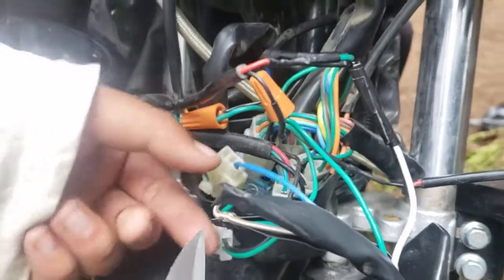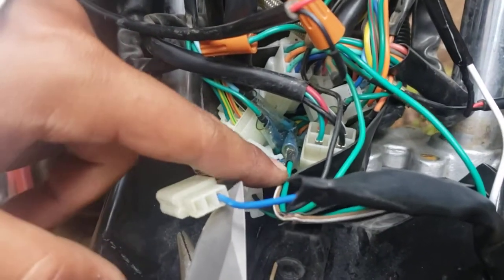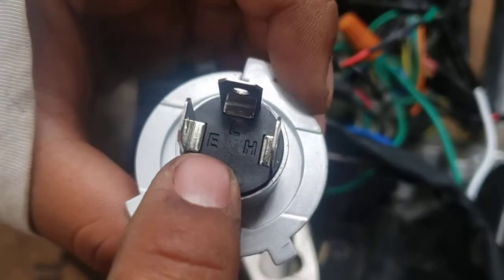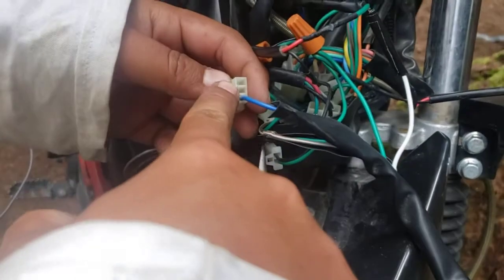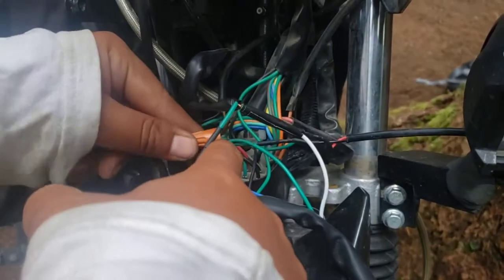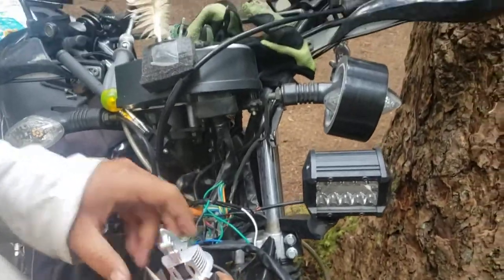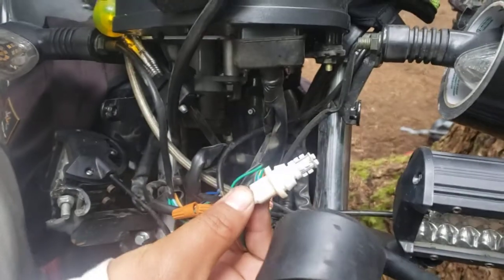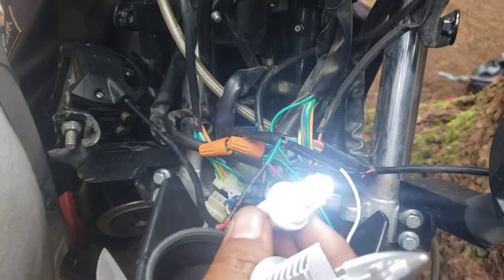We arrived to Seattle without working headlight duento headlight switch malfunction.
We fixed it temporarily by hot wiring it with pod lights and it's switch. A simple yet effective.